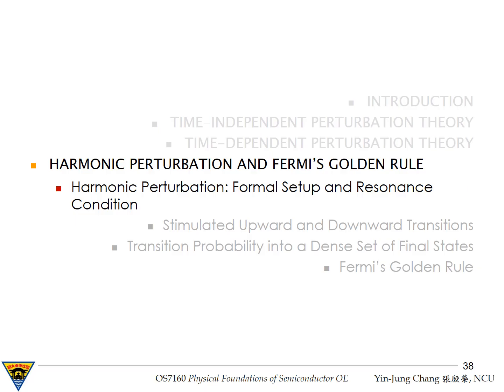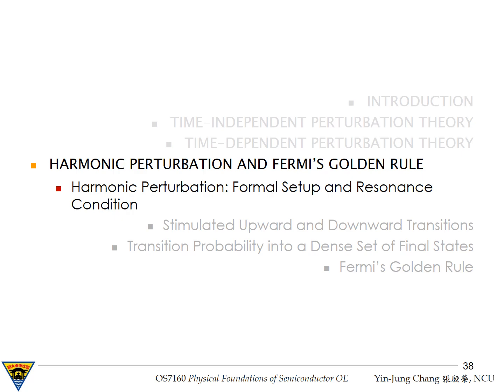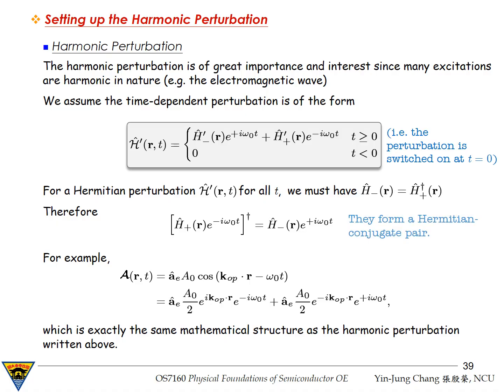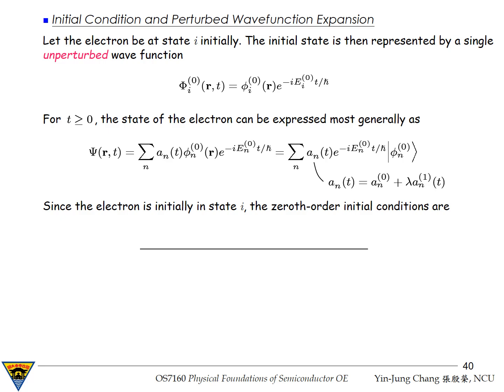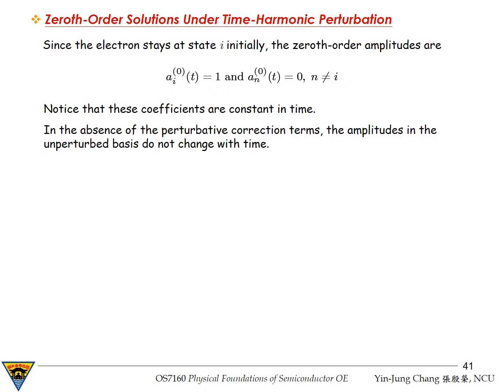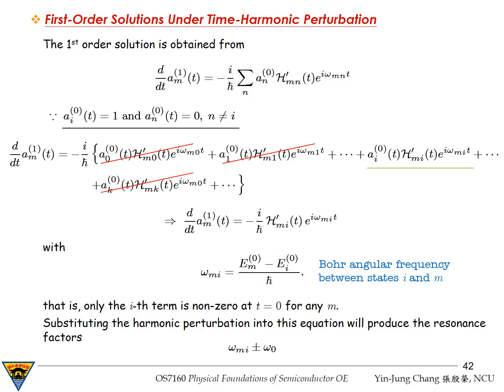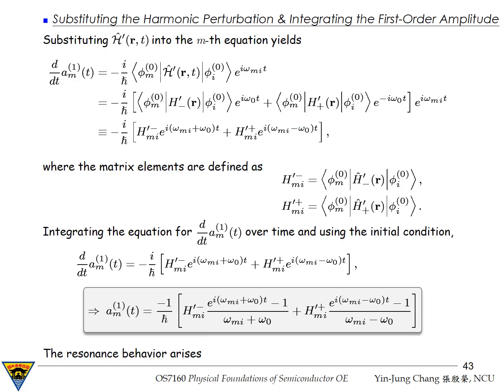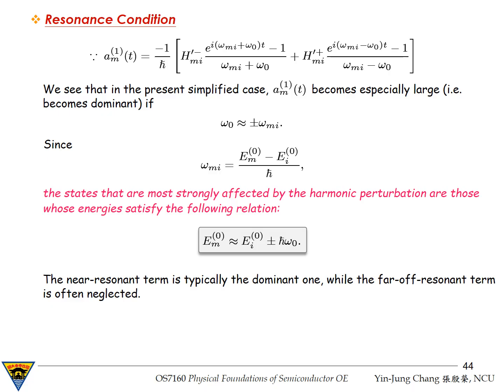6-4.1 Harmonic Perturbation: Formal Setup and Resonance Condition